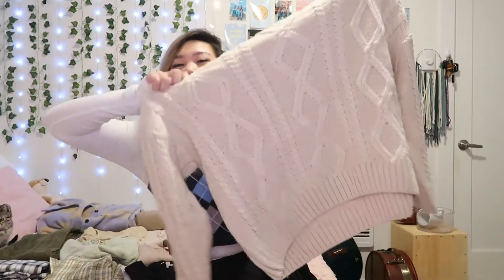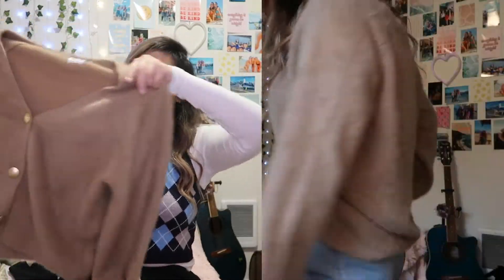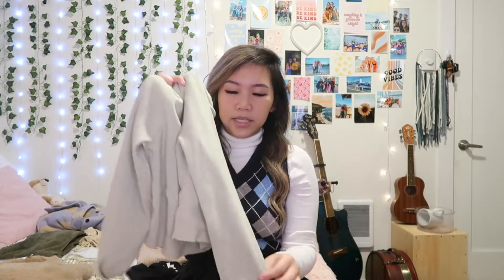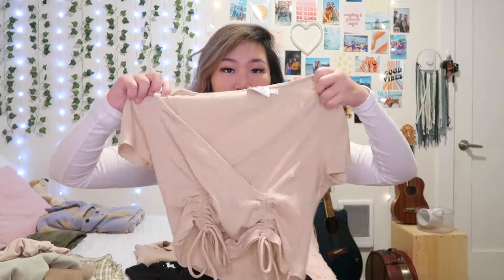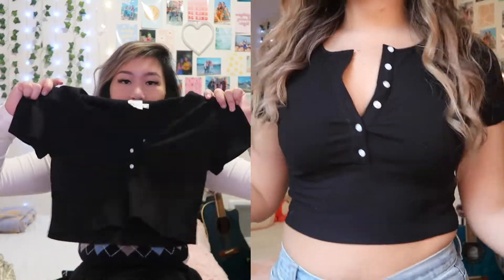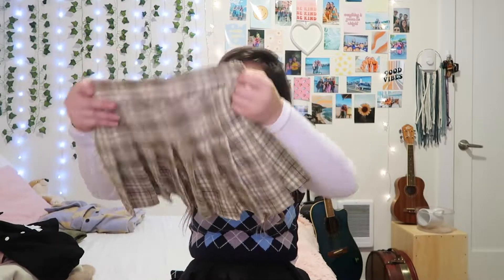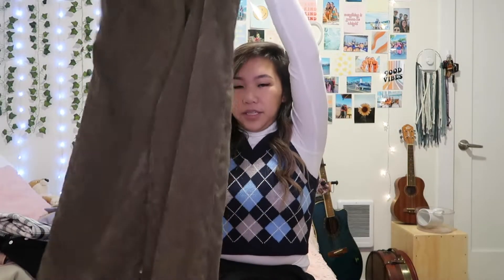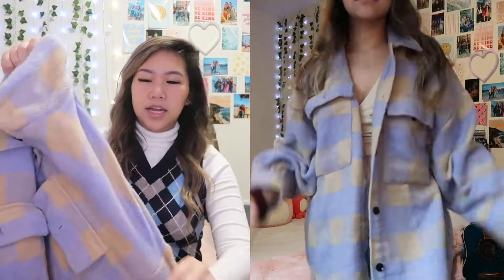FALL/WINTER PRINCESS POLLY TRY-ON HAUL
WE BACK! finally tried out princess polly during black friday & now I'm obsessed!!

this video was super fun to make so I hope you like it :))))

Here are the things I got:
Anaya Sweater Beige (L/XL):

twitter  ➭ @itsannepham
ig  ➭  @loveeanne